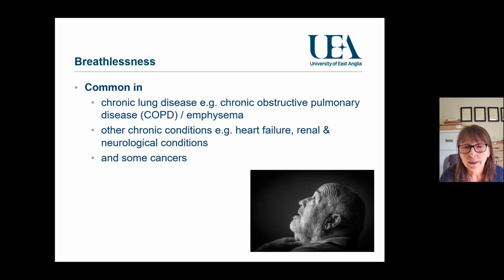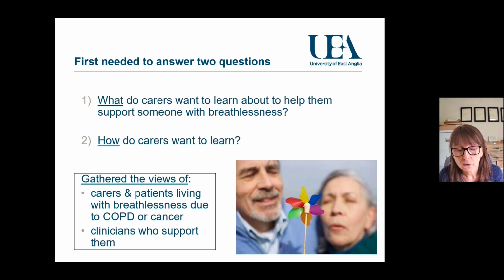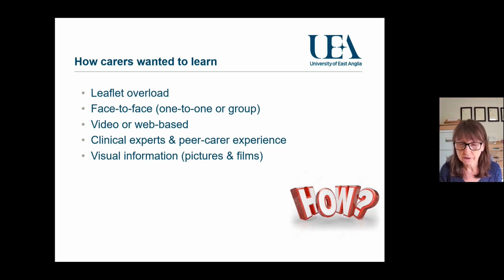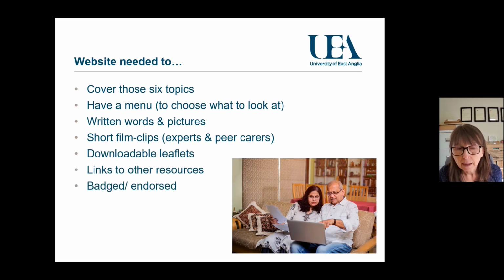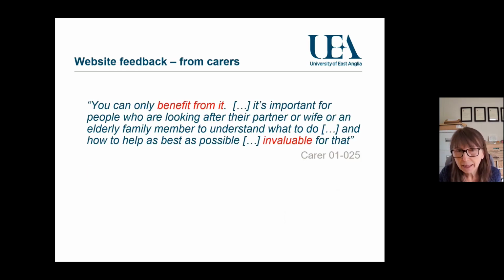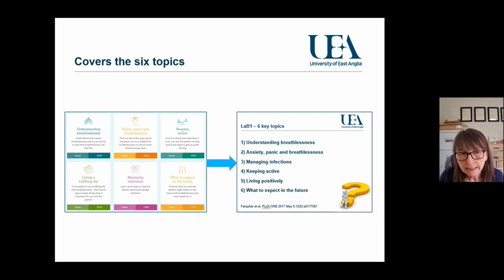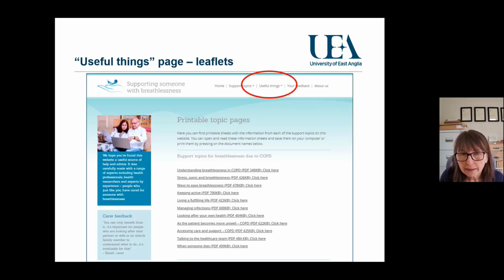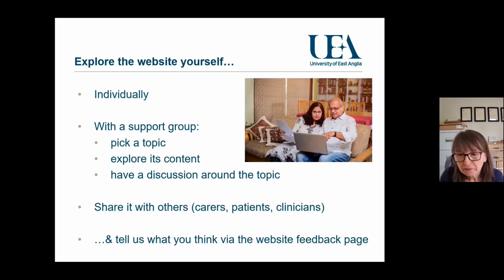Helping Family Carers Support People Living with Breathlessness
Find out about the condition and resources for those supporting people living with breathlessness.

Breathlessness is a common symptom of chronic progressive conditions such as chronic obstructive pulmonary disease (COPD) and some cancers. It is a frightening symptom to live with – both for patients and their families.

A recent ‘Learning about Breathlessness’ research programme developed an evidence-based resource for informal carers (family and friends in an unpaid supportive role) of people living with the symptom of breathlessness. The website centres around six topics these carers told researchers that they wanted to learn about, and it was designed to be used in the ways carer said they wanted to learn: by themselves, in a group or with a clinician. The website includes film clips of clinical experts and carers talking about supporting someone with breathlessness.